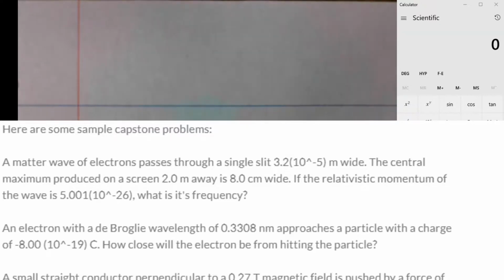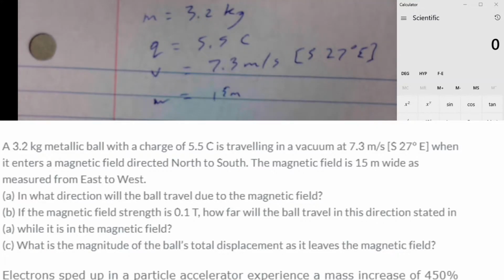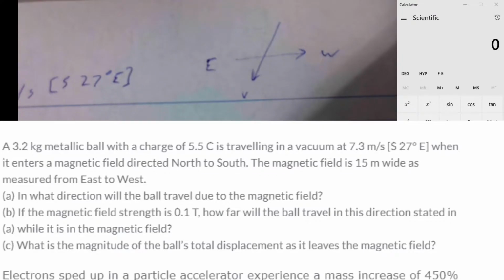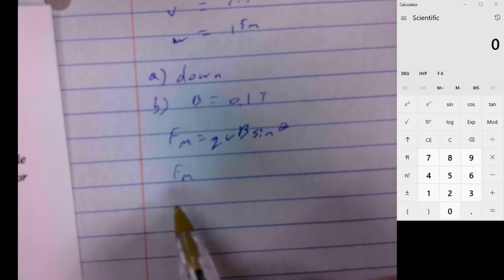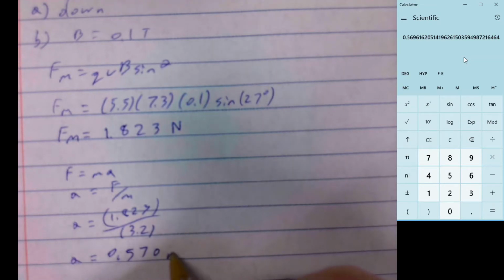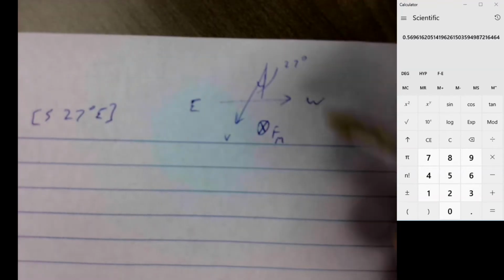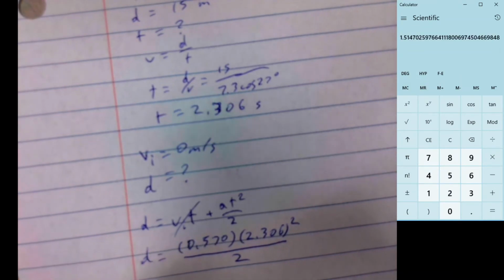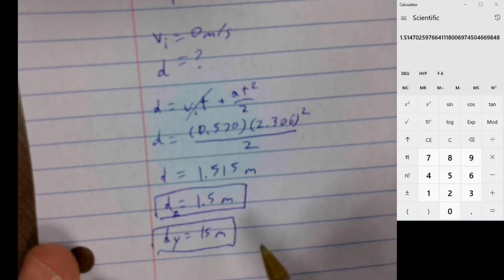Capstone Problems 1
Note that I made quite a bit of errors in solving this problem. When determining the direction of the magnetic force, I should have used my thumb to point in the direction of the motion of the charged object and my index finger to point in the direction of the magnetic field. I also made an error by writing East on the left and West on the right. Both of those errors combined gave me the correct direction however [down]. I also misread the problem and realized it too late. Just to make it easier, here is the problem that I solved due to my misreading it:

A 3.2 kg metallic ball with a charge of 5.5 C is travelling in a vacuum at 7.3 m/s [S 27° E] when it enters a magnetic field directed East to West. The magnetic field is 15 m wide as measured from North to South.
(a) In what direction will the ball travel due to the magnetic field?
(b) If the magnetic field strength is 0.1 T, how far will the ball travel in this direction stated in (a) while it is in the magnetic field?
(c) What is the magnitude of the ball’s total displacement as it leaves the magnetic field?